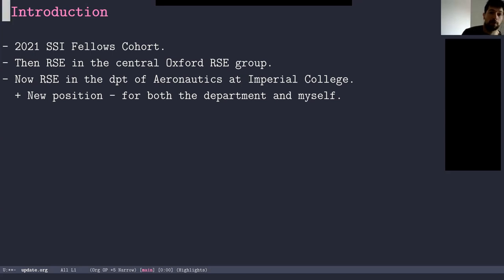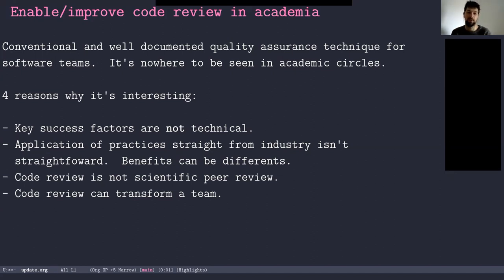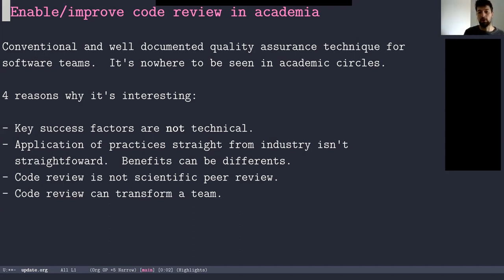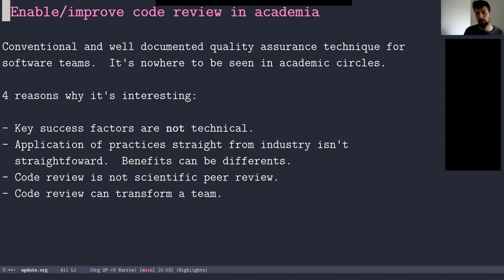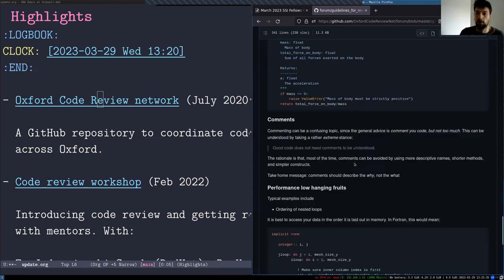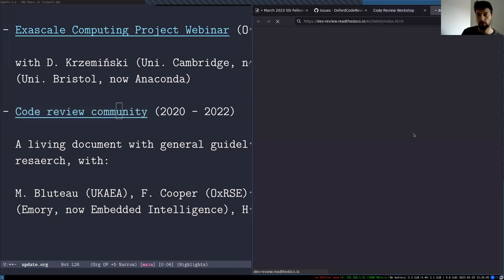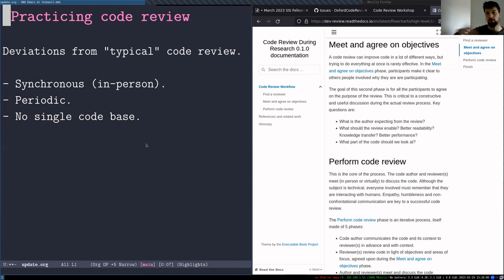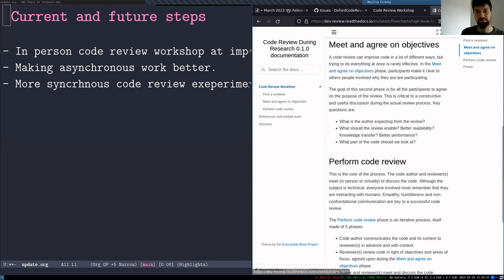Fellow's Update: Thibault Lestang - SSI Fellows Community Call March 2023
Fellow's Update from 2021 Fellow Thibault Lestang during the March 2023 SSI Fellows Community Call.